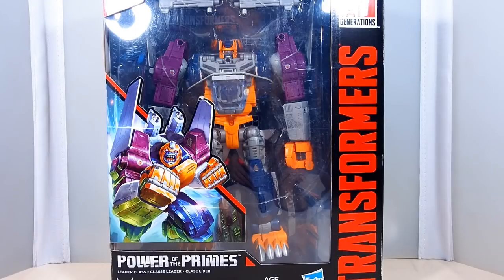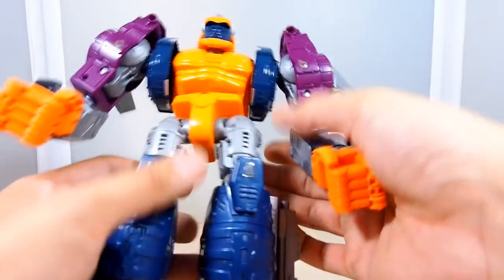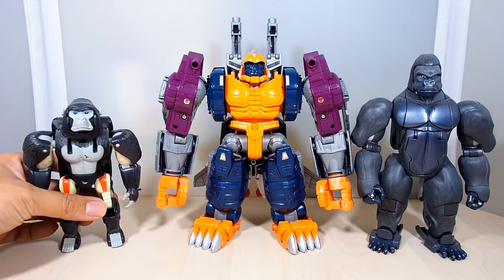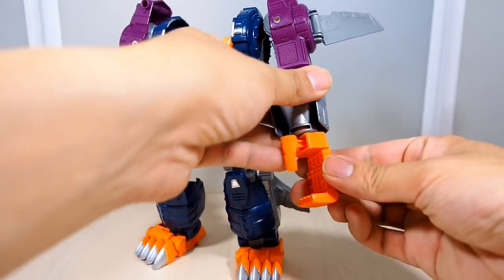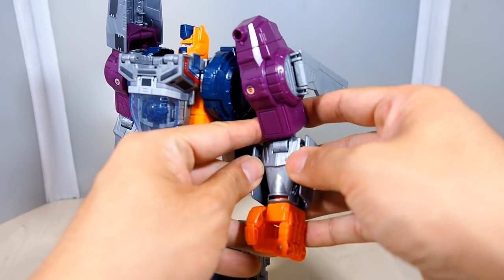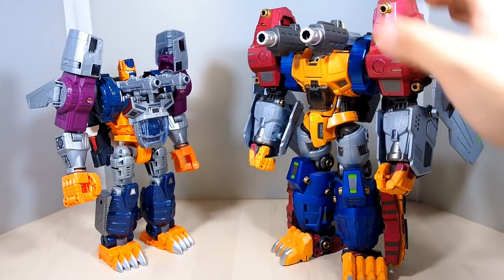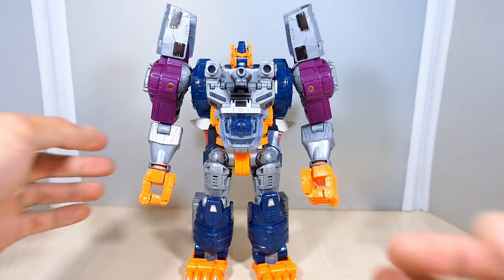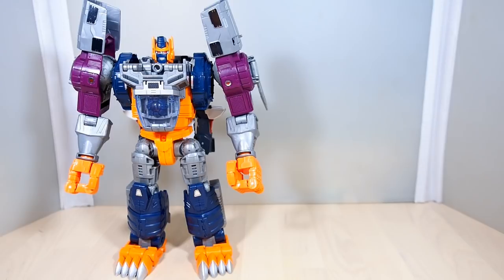Transformers Power of the Primes OPTIMAL OPTIMUS Figure Review